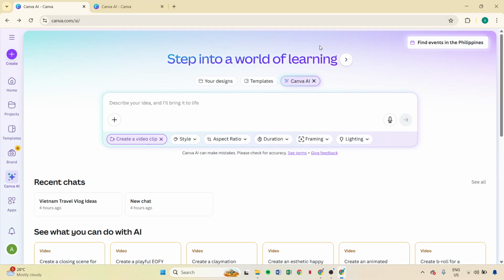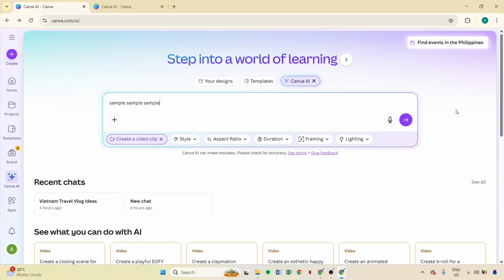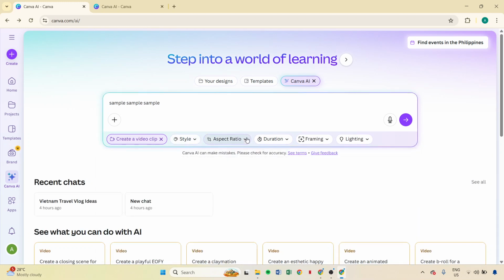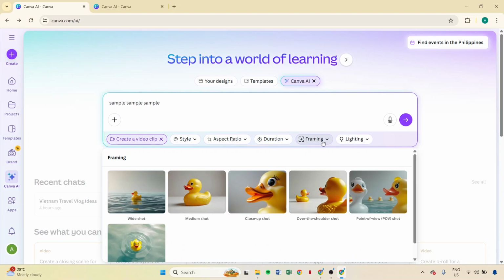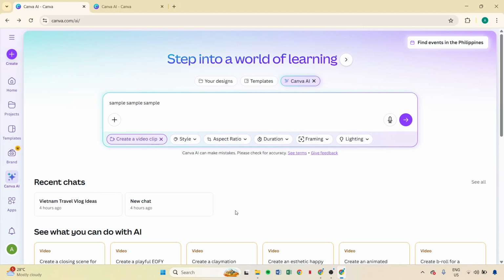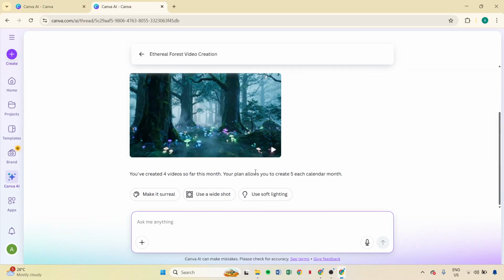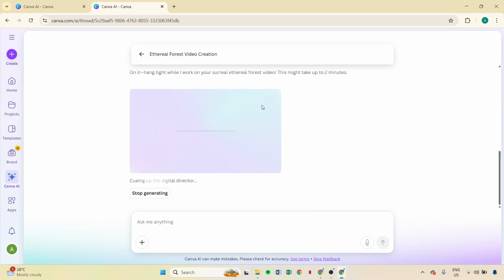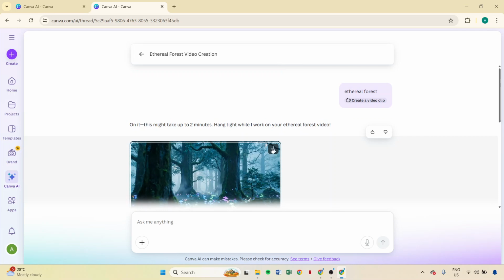Canva new AI video generator how it works | Explained in 5 Minutes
Curious about Canva’s new AI video generator? In this video, I’ll show you how Canva’s AI video generator works in just 5 minutes, so you can create stunning videos quickly and easily.

👉 In this video, you’ll learn:

Overview of Canva’s AI video generator features

How to generate videos using AI in Canva

Tips for customizing templates, adding effects, and music

How to export your videos efficiently

Get started with Canva’s AI video generator and start creating professional-quality videos in minutes!